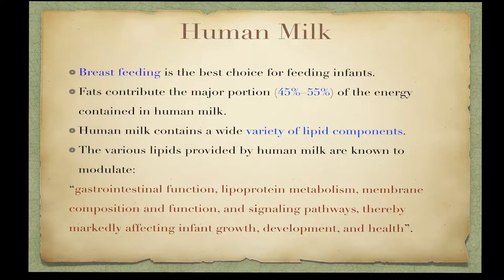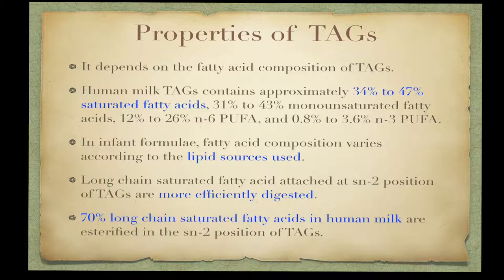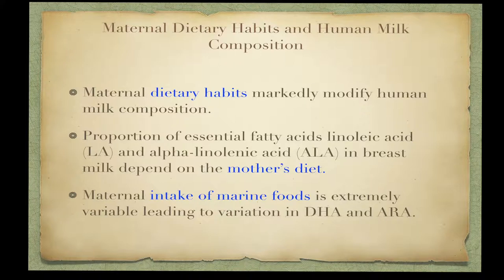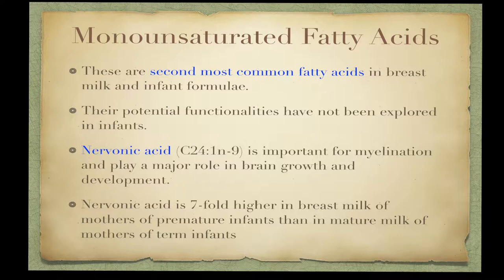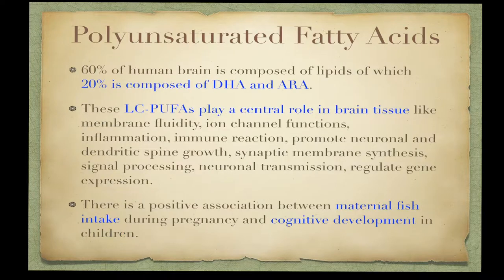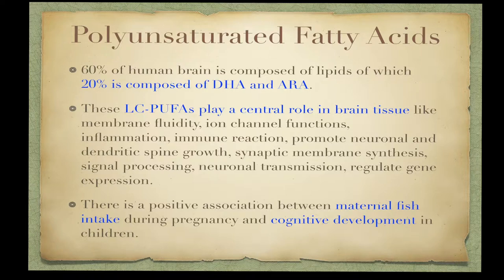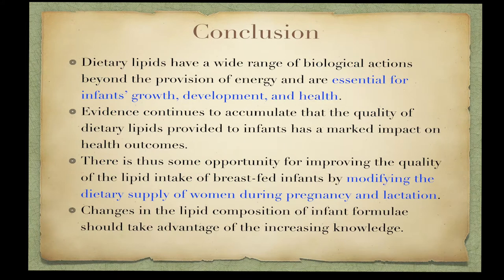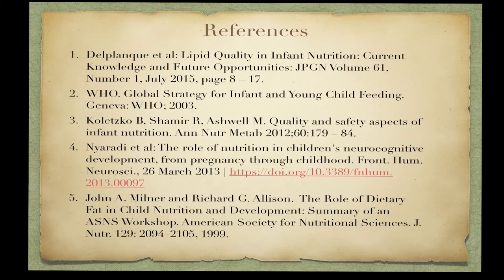Lipids in Infant Nutrition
This video explains the role of lipids in infant nutrition. Specially the lipid composition in human milk. Breast milk has essential lipid components which is absolutely essential for infant nutrient needs.